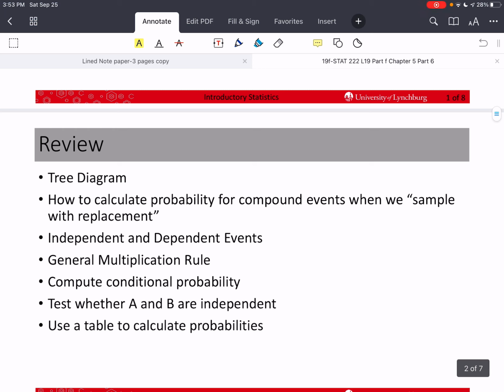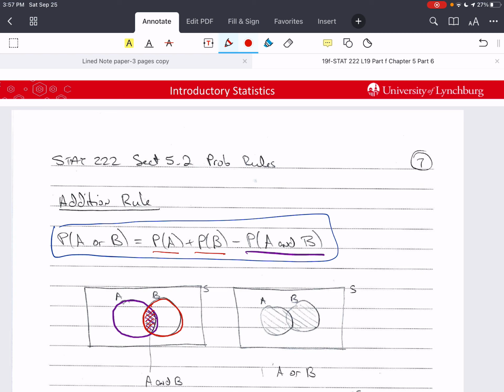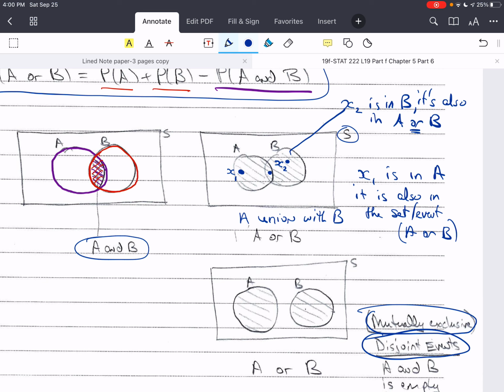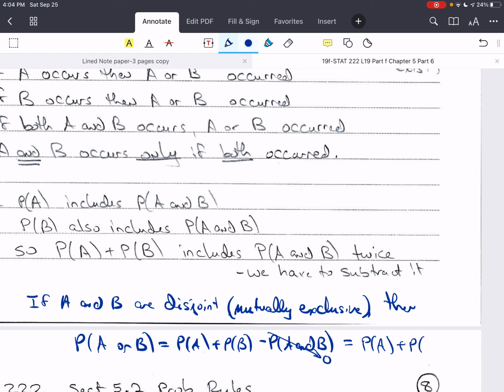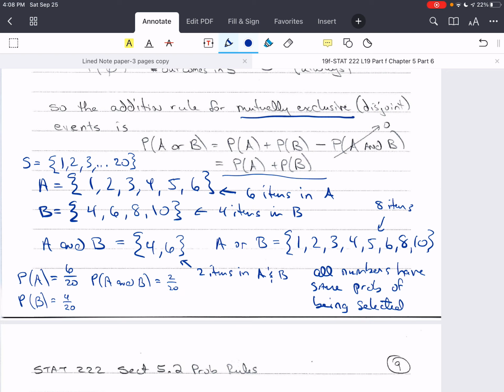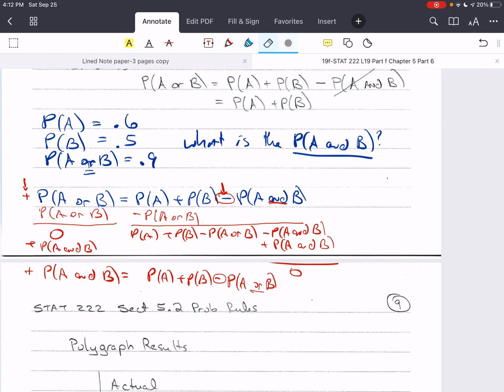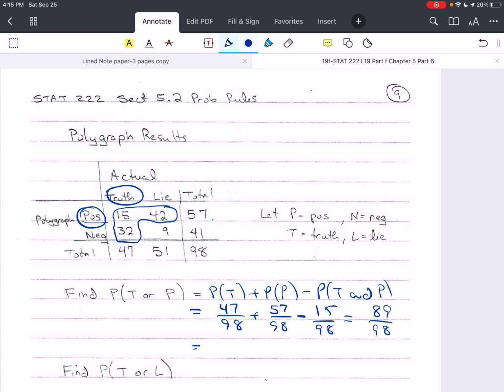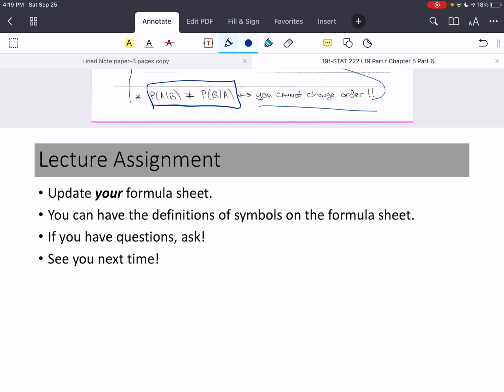IntroStats 5.6 - Addition Rule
Course: Introductory Statistics
Chapter 5: Part 6

Probability Topic: Addition Rule
     1) when events are *not* mutually exclusive , and
     2) when events *are* mutually exclusive

Textbook: Understanding Basic Statistics (7th Edition by Brase and Brase). *Note*: Some videos were created in Spring 2020 using the 7th Edition, while videos revised in the Fall of 2020 used the 8th edition.